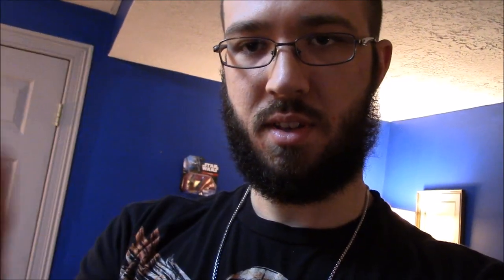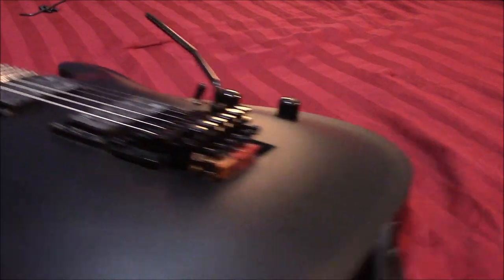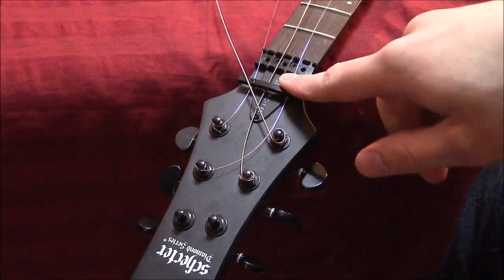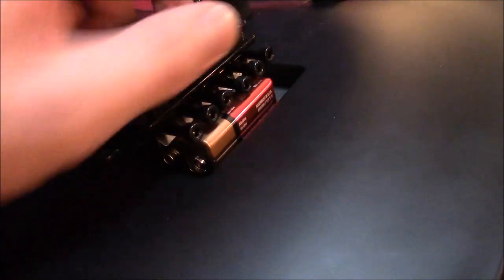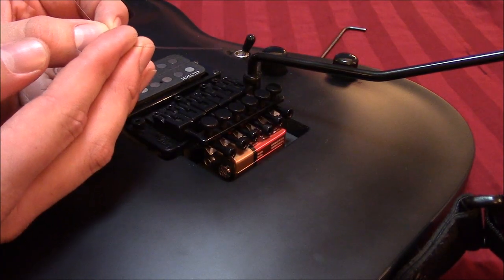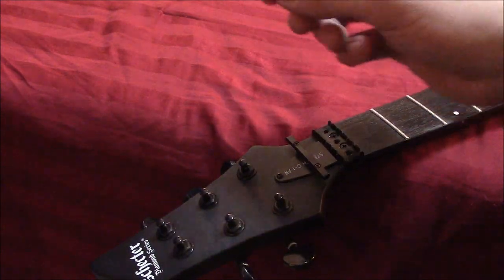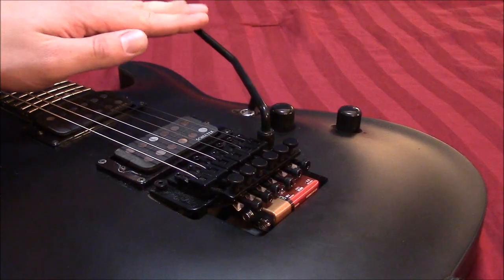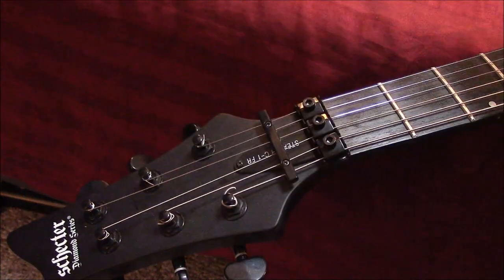How to Restring a Floyd Rose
In this video I describe my method for changing strings on a Floyd Rose bridge.